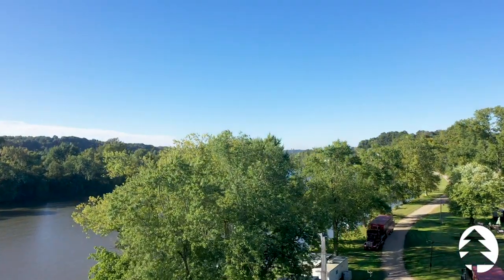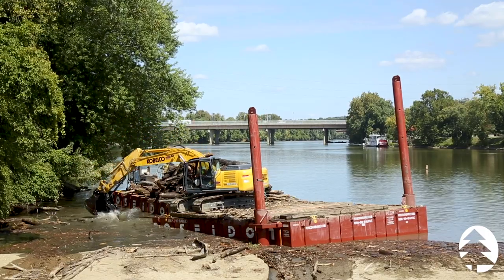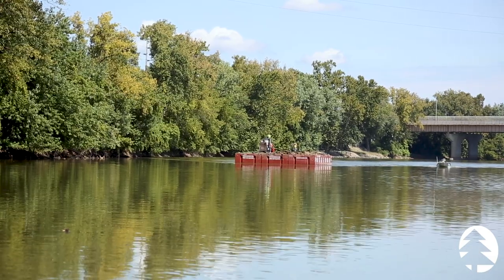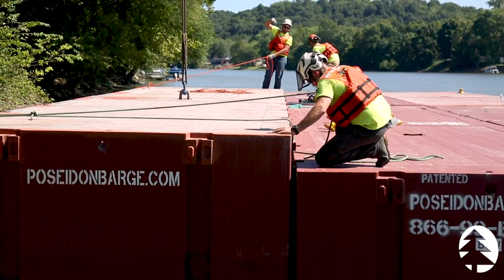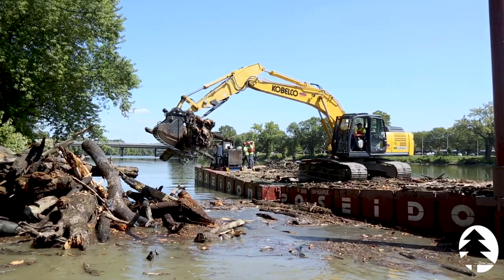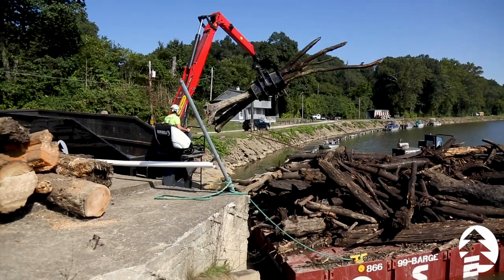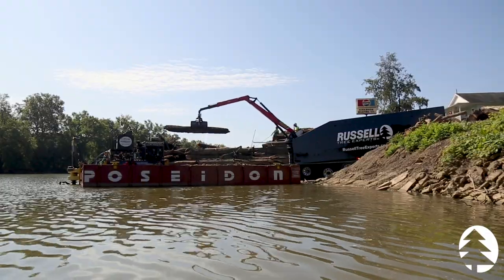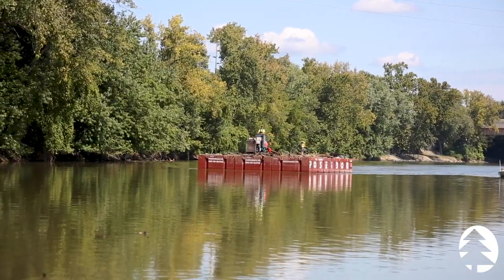Dam Debris Removal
Over the span of about a week, we removed a large build-up of debris from the Lock 10 dam on the Muskingum River in Zanesville, Ohio. We were not able to access the debris from the shore so we had to get creative to be able to get access to the debris from the river itself. The project started by piecing together 13 ton modular barges directly on the river by use of a 165 ton crane. We needed six barges in all - one set of three to transport the debris and the second set of three to hold the Excavator.

Once the barges were assembled, we navigated down the river to the dam. After getting the barges in place, we used the Excavator to grab the debris around the dam and then stacked it on the other barge for transport up the river. The debris was then off loaded onto our grapple trucks and dumped at a local mulch site a few miles away.

One main obstacle we faced is the amount of time it took to unload the barge after it was fully loaded. The closest unloading zone we were able to attain was 3 miles up the river against the current, and the barge only travels about 4 miles per hour - so it was approximately 5 hours round trip to unload the barge. That being said, even while the barge was up river, we were able to prepare the next load by organizing the debris on the deck of the Excavator’s barge.

Overall, our team worked safely and efficiently. Along with our standard personal protection equipment, we were also equipped with Personal Flotation Devices for additional safety and protection.

It was an amazing experience to see our plan come together! Special thanks to Poseidon Barge, Baker's Crane Service, the City of Zanesville, Ohio Department of Natural Resources, the Muskingum Conservancy District, and our awesome crew for this exciting project that we pulled off without a hitch.